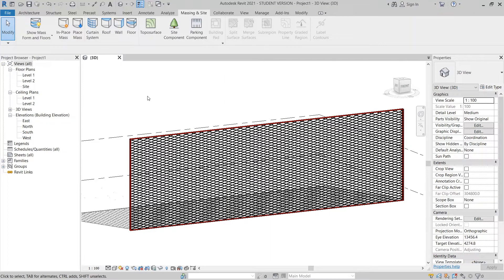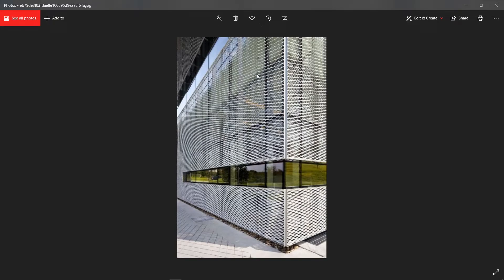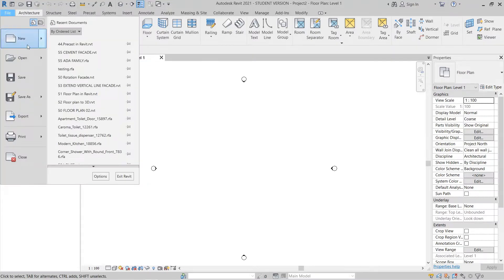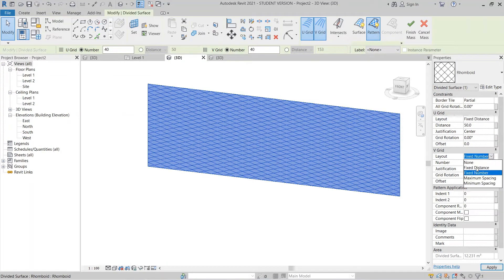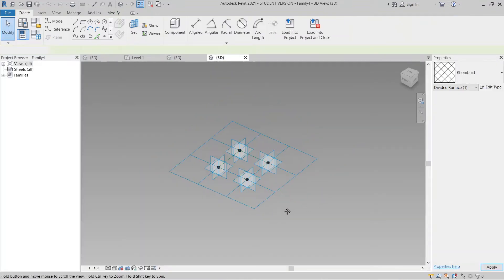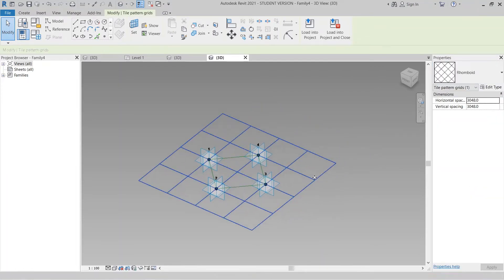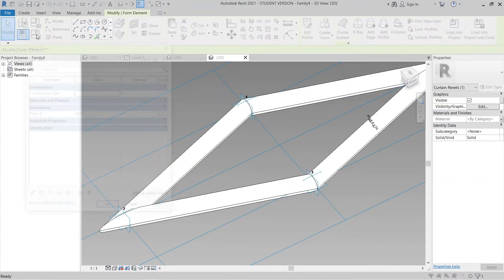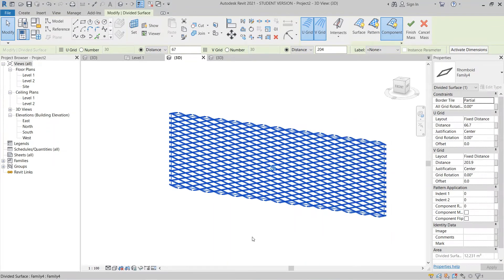TIP & TRICKS - Awesome Metal Facades Designed in Revit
Architecturally designed metal facades create eye-catching designs that can make a project stand out from the pack.
So, Today I'm going to show you how to create Metal Facades Designed in Autodesk Revit 2021.2.